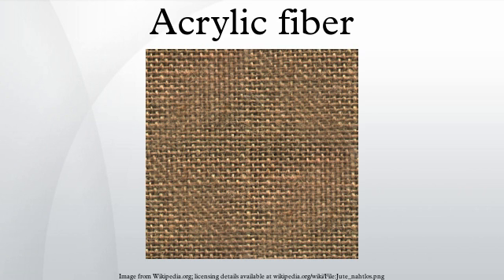Acrylic fiber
Acrylic fibers are synthetic fibers made from a polymer (polyacrylonitrile) with an average molecular weight of ~100,000, about 1900 monomer units. To be called acrylic in the U.S, the polymer must contain at least 85% acrylonitrile monomer. Typical comonomers are vinyl acetate or methyl acrylate. DuPont created the first acrylic fibers in 1941 and trademarked them under the name Orlon. Acrylic is also called acrilan fabric. It was first developed in the mid-1940s but was not produced in large quantities until the 1950s. Strong and warm, acrylic fiber is often used for sweaters and tracksuits and as linings for boots and gloves, as well as in furnishing fabrics and carpets. It is manufactured as a filament, then cut into short staple lengths similar to wool hairs, and spun into yarn.
Modacrylic is a modified acrylic fiber that contains at least 35% and at most 85% acrylonitrile monomer. The comonomers vinyl chloride, vinylidene chloride or vinyl bromide used in modacrylic give the fiber flame retardant properties. End-uses of modacrylic include faux fur, wigs, hair extensions and protective clothing.